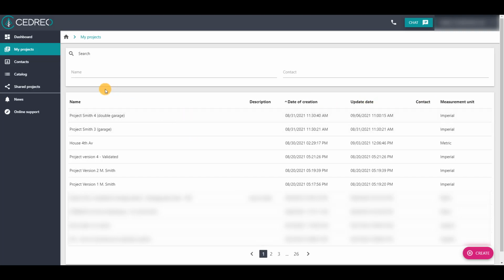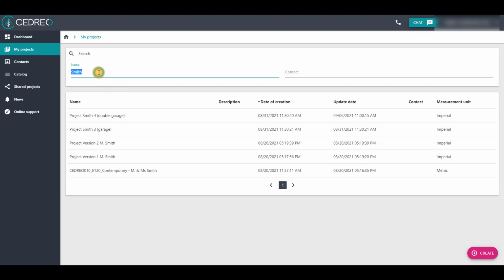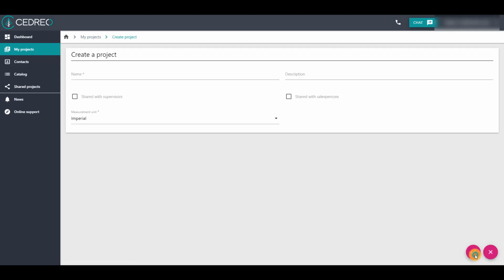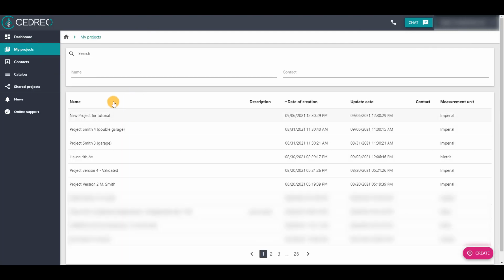[Cedreo Tutorial] How to Search or Create a Project?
In the project manager, Cedreo allows you to find your projects in a few seconds using the search bar. Creating a new one is just as fast, 2 clicks are enough!